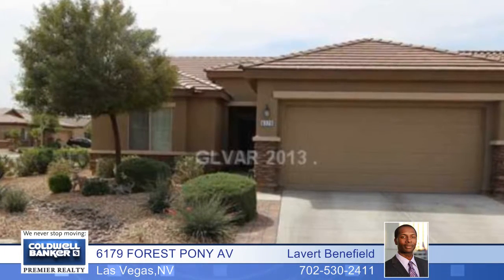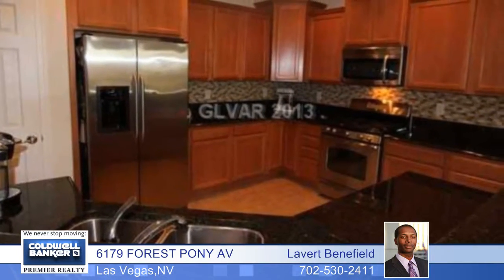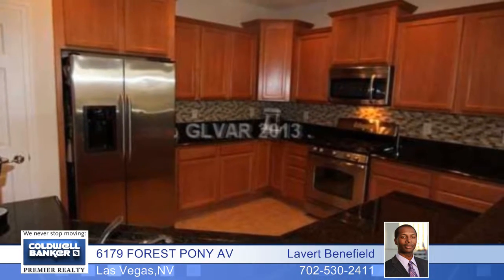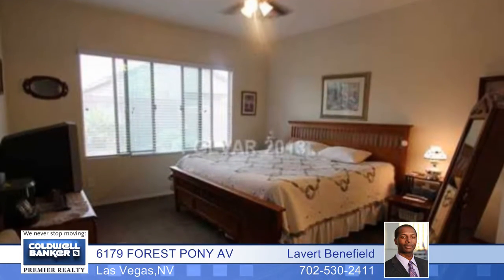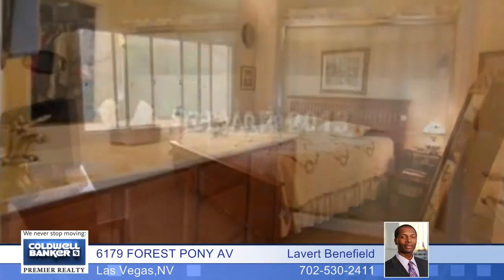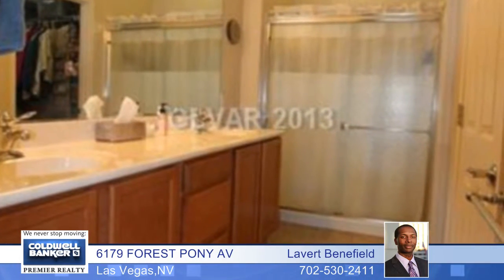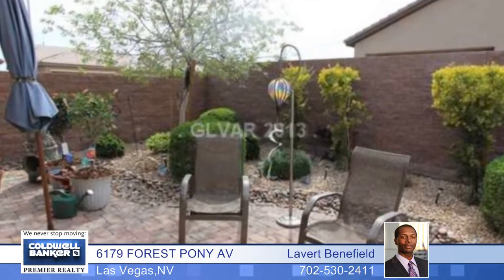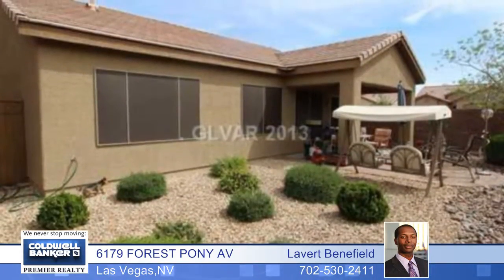6179 FOREST PONY AV - Las Vegas, NV